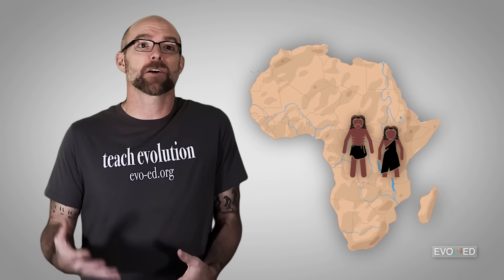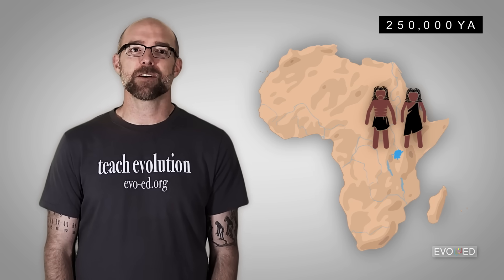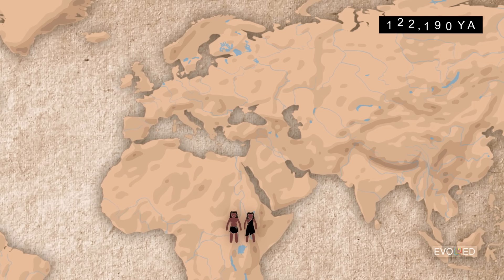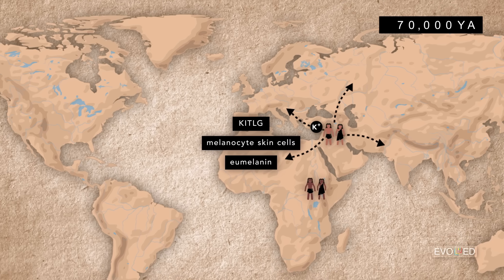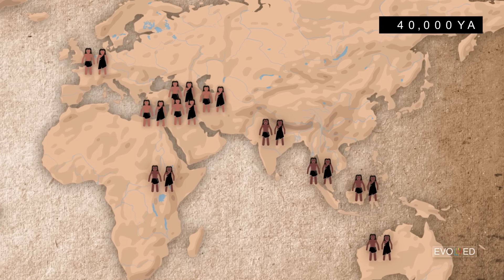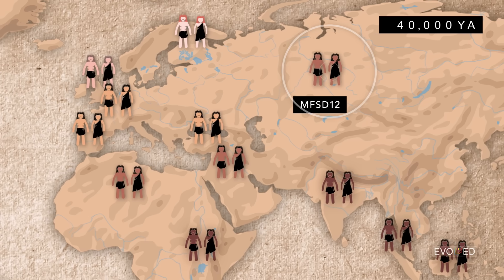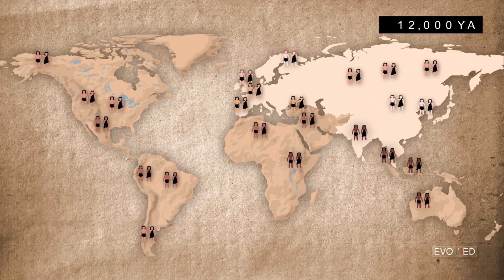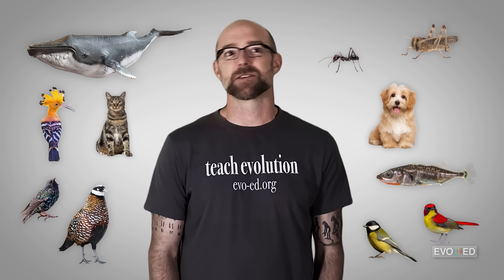Evo-Ed: History, Genetics, and Human Skin Color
This is part 4 of our multi-part series on Human Skin Color.

The human species has been on the global scene for about 200,000 years. Skin color hasn't been a fixed characteristic over that time. The earliest humans likely had dark skin, which was a departure from earlier ancestor species that featured light skin and coarse body hair. Dark skin, and less body hair helped early humans to effectively thermoregulate, while having the photoprotective properties that skin pigment affords. Skin color has been in constant flux in the millennia since the dawn of our species, and broadly correlates to a latitudinal gradient of sub exposure. Today, humans come in a wide and beautiful array of different skin shades and tones.

For more information on the biology of human skin color,